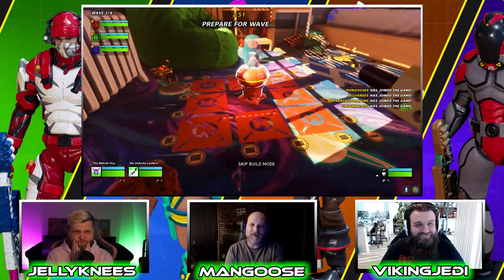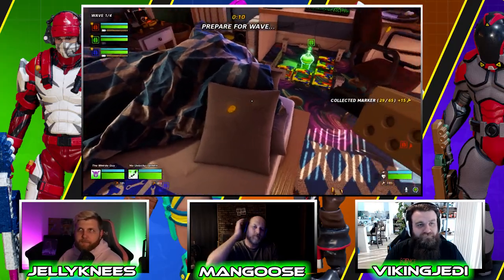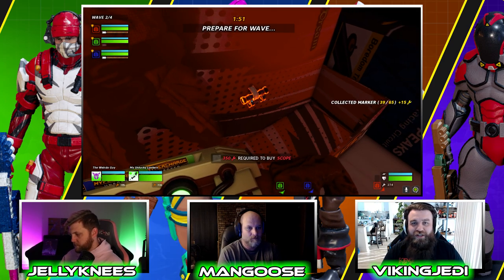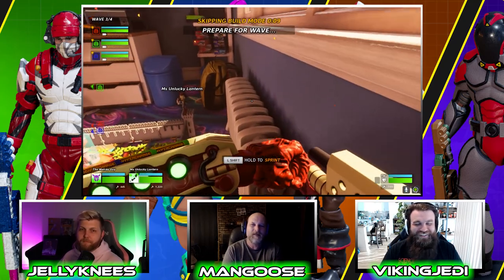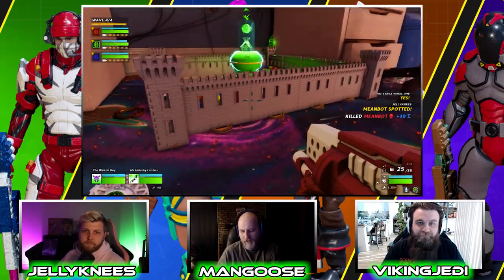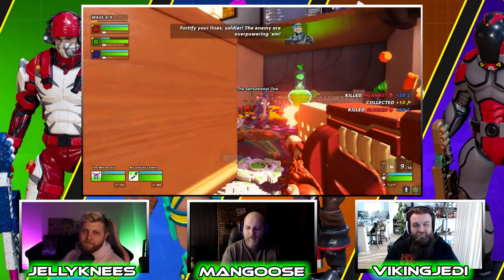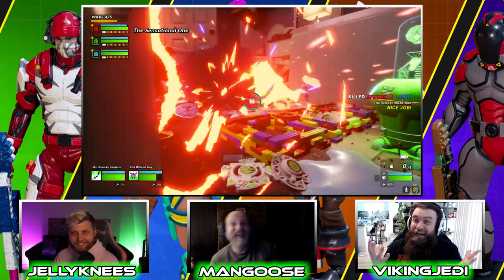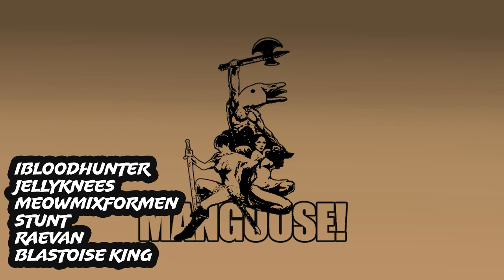Hypercharge: Unboxed Is it worth playing?